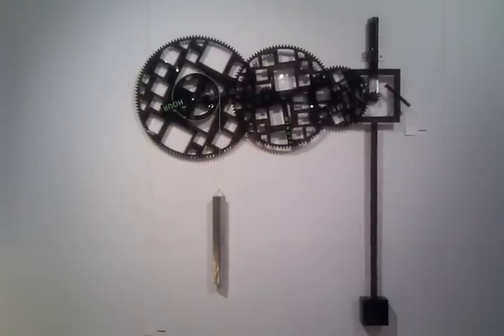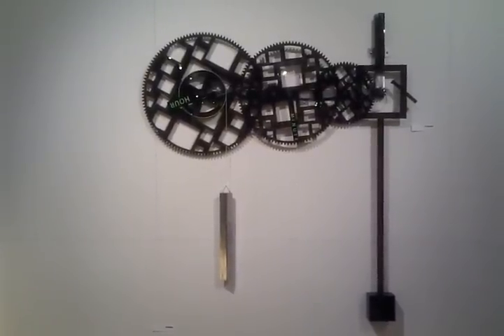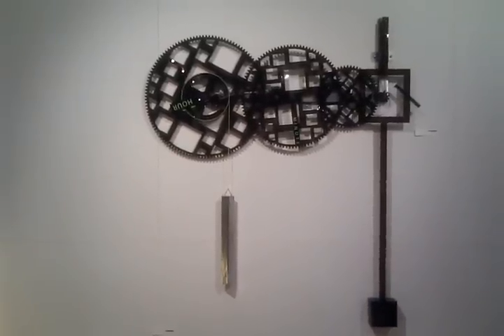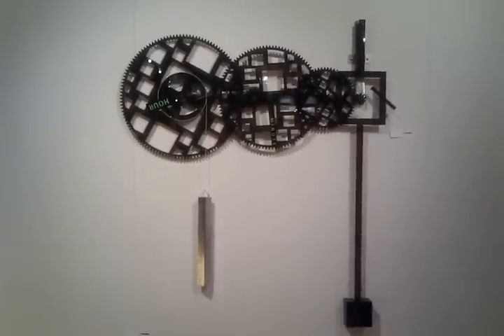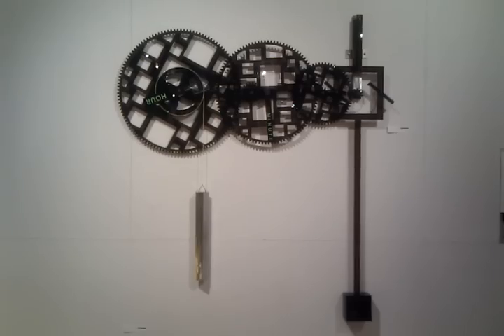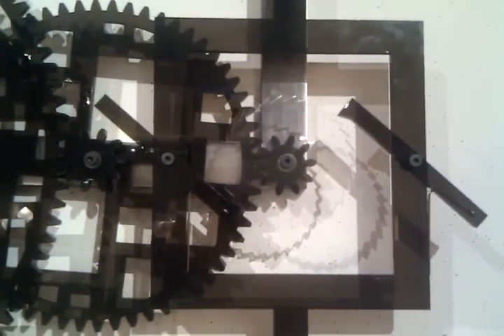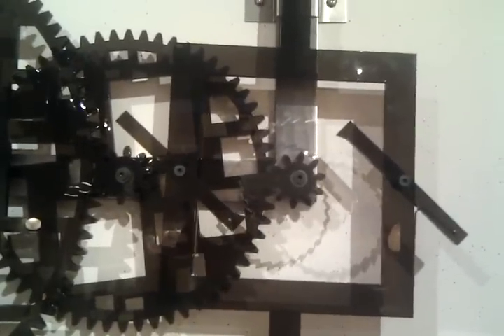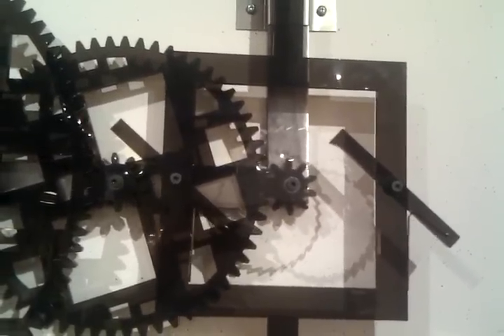The final clock with Grasshopper escapement variant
I custom designed this clock from scratch. The look of it was a key consideration. I went to some trouble to figure out how to make an escapement that appeared as simple as possible, and yet was obviously stylized with an aesthetic reminiscent of high modernism. This is the result.